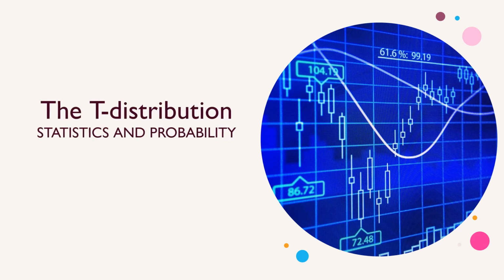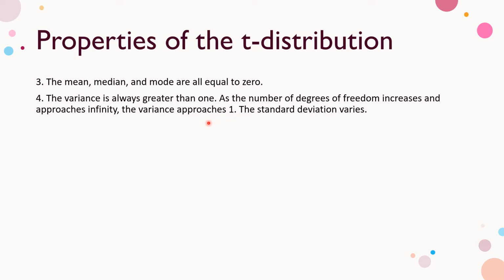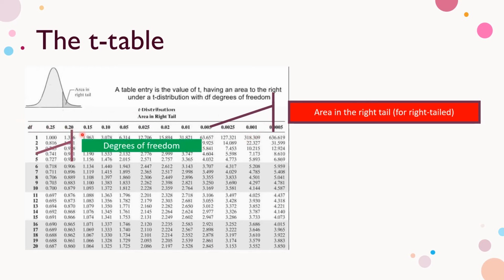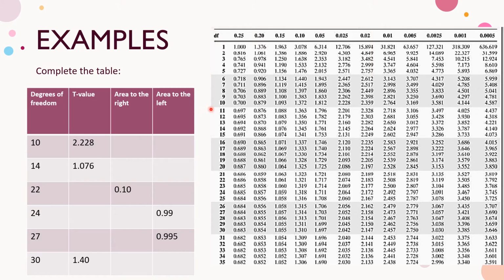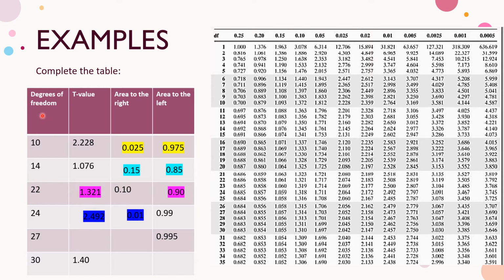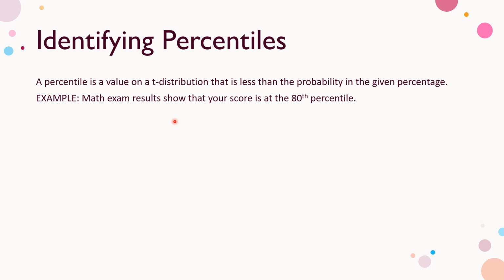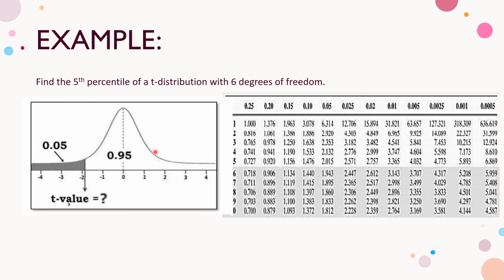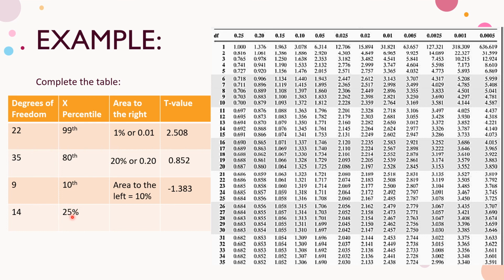THE T DISTRIBUTION